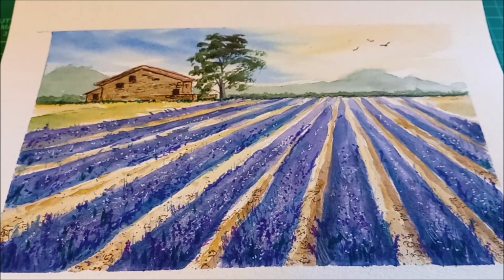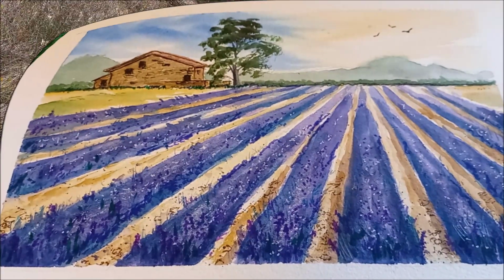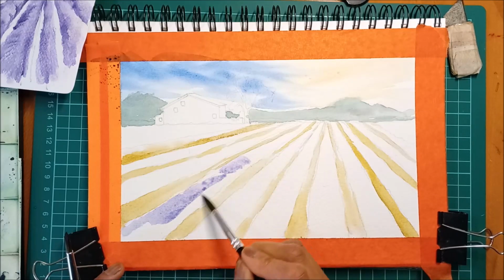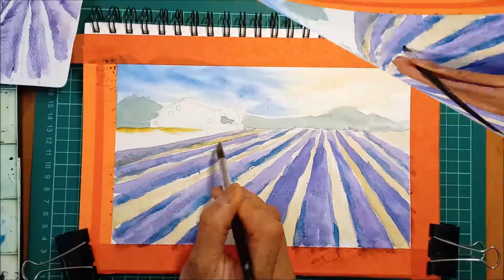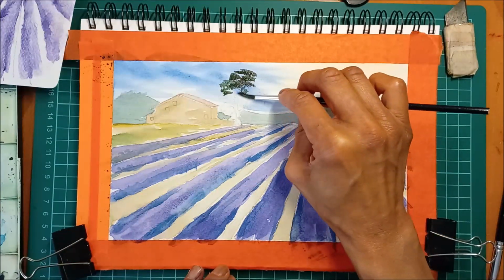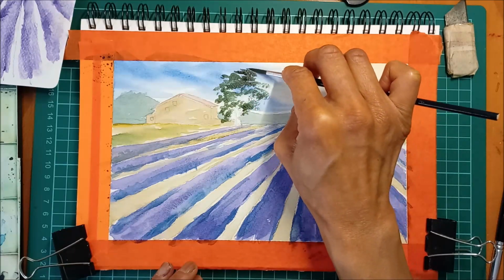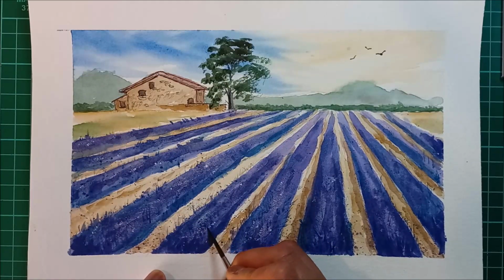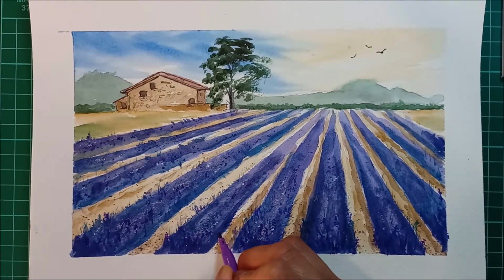Watercolor Tutorial on How to Paint Lavender | Easy Watercolour Painting Ideas For Beginners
Today's video provides a step-by-step tutorial on painting lavender fields using watercolor. This s a specifically for beginners who are interested in learning the loose watercolor technique. This step by step painting guide also incorporates the use of mixed media to enhance the painting process and create unique effects.

You can expect detailed instructions and demonstrations on how to create beautiful lavender field painting, starting from the basics and gradually progressing to more advanced techniques. The video aims to inspire and educate aspiring artists who want to explore the world of watercolor painting and develop their skills in a fun and engaging way.

Whether you are a beginner looking to learn the fundamentals of watercolor painting or an experienced artist seeking new techniques, this tutorial caters to different skill levels. Join the community of art enthusiasts and unleash your creativity as you dive into the world of painting lavender fields with watercolor.

Step by Step Tutorial on How to Paint Lavender in Watercolor | Landscape Art | Watercolor Tutorial Ideas for Beginners

In this tutorial I give you a step by step guide on how to Paint a Lavender field of flowers in Watercolor. This is a semi loose watercolor painting technique and I use a combination of mixed media that includes Brush Pens and a white gel pen.

The Steps to Painting this Lavender Field are listed below

Sky
ultramarine blue and cobalt blue on the left, and
yellow ochre on the right.

Distance Hills
Light bluey green wash

The Lavender Field
- Raw Umber to the soil between the lavender rows,
- Burnt Umber for texture and shadows

- Mix of Carmine and Ultramarine Blue for the lavender itself, the mix being stronger in the foreground, and
- Prussian Blue added for the dark shadows.

Distant Fields
Yellow Ochre with a bit of green for variation.

- Burnt Sienna for the roof
- Raw Umber for the walls.

The Tree
- Deep Green and Burnt Sienna for the foliage with Ultramarine Blue added for the dark shadows.
- the trunk was painting using Vandyke Brown with some lifting out with a wet brush